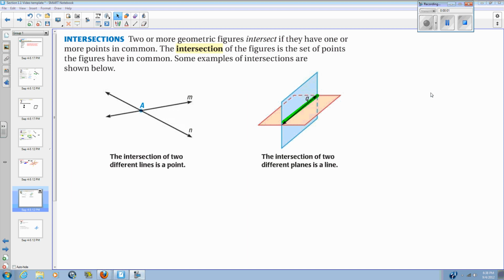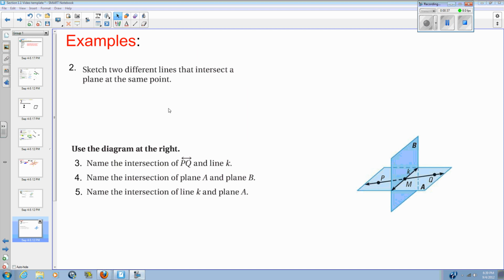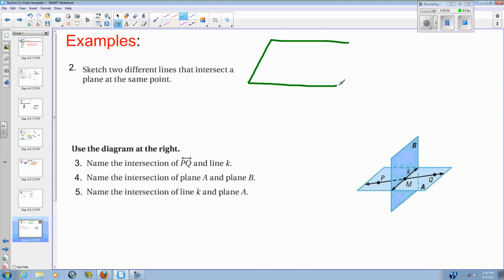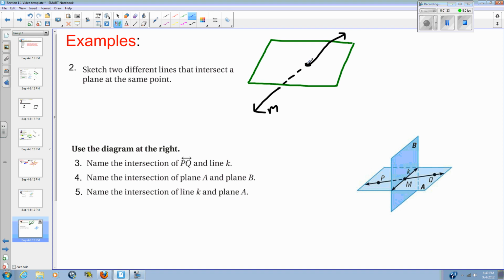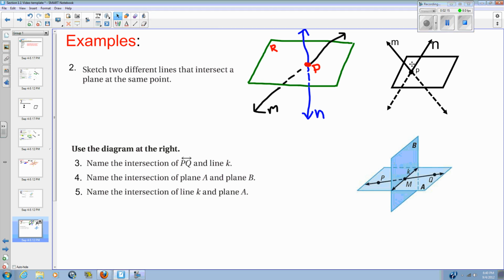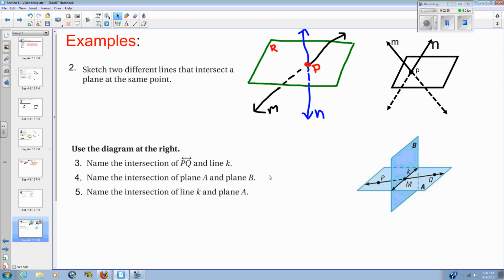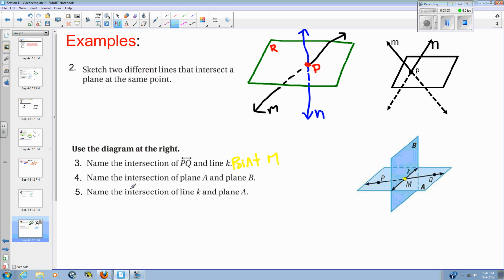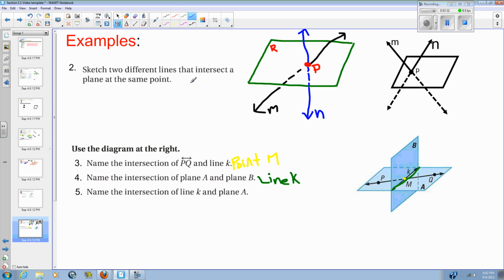Intersections and examples